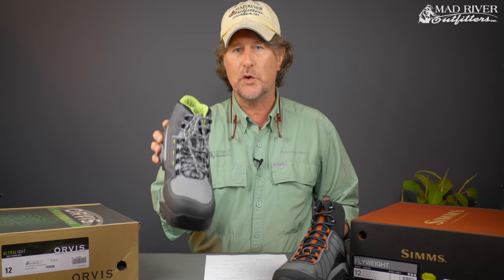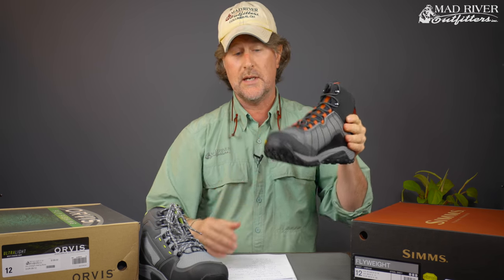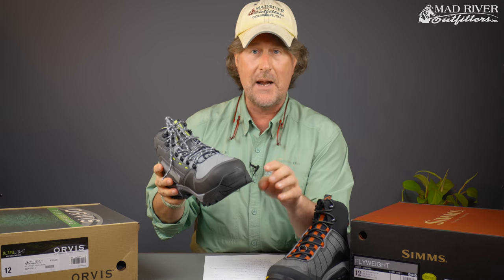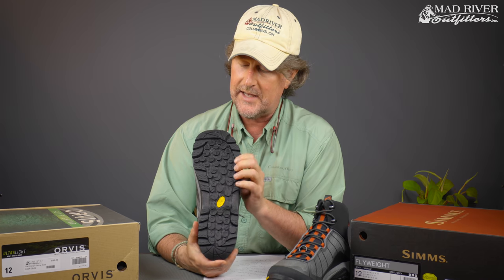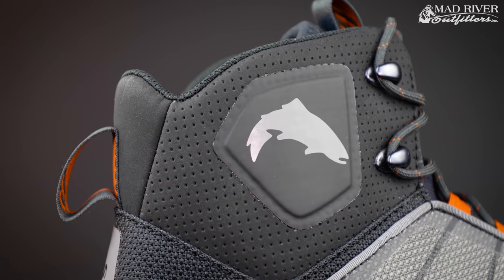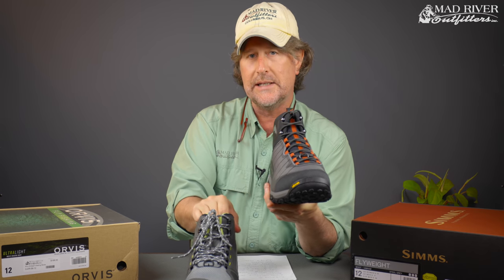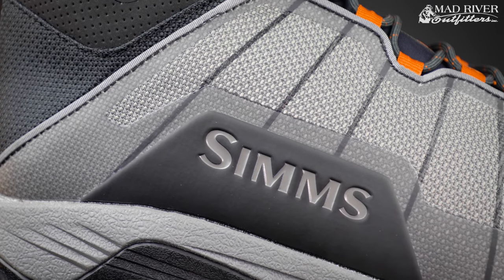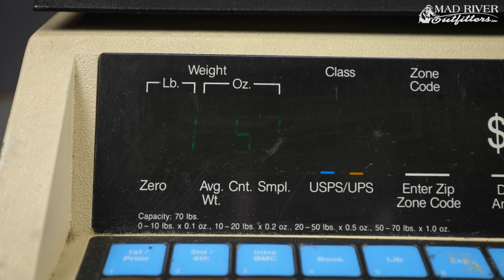Who makes the LIGHTEST WADING BOOTS?!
In this video Brian Flechsig at Mad River Outfitters breaks down the features of both the Simms Flyweight Wading Boot and the Orvis Ultralight Wading Boot and weighs the two to see which boot actually lives up to it's claim as lightest wading boot.